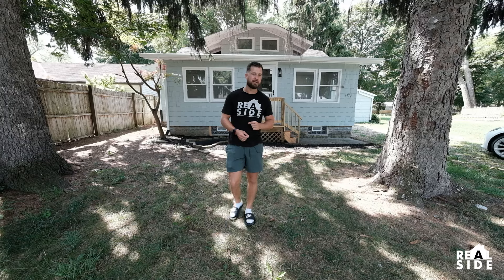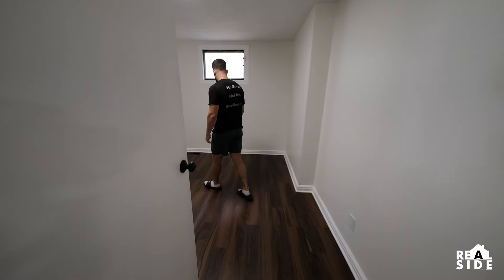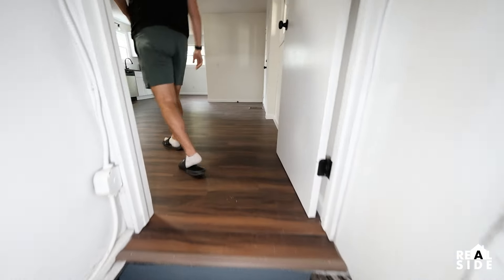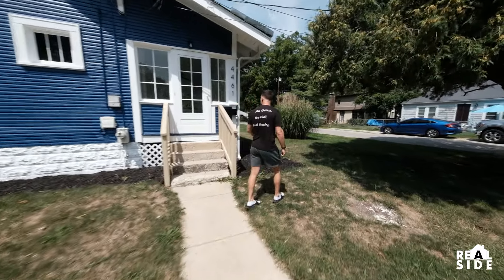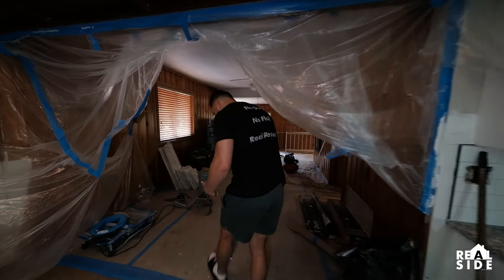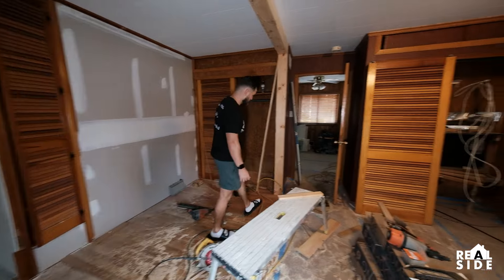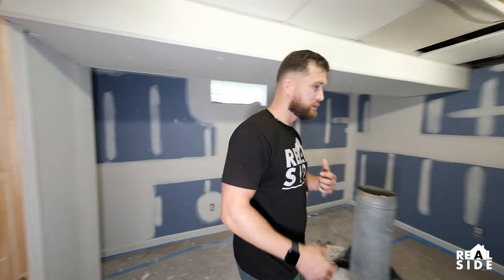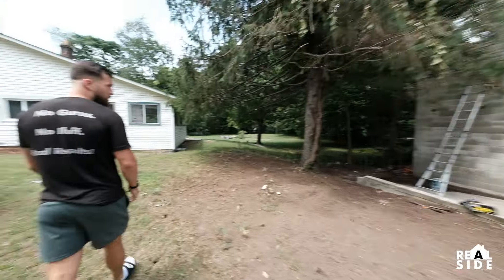FIVE HOUSES and TWELVE LOTS in ONE Purchase! Deal Update!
In today's video, we are back at the five properties and 12 vacant lots that we bought just six weeks ago. In this video, you're going to be watching all of the progress, so make sure you watch the video from before when we bought them. They all needed renovated, and two are already done. The third one is just about done, and the fourth is gutted. I'm excited to show you all the progress, share some of the numbers, and talk about the actual exits and rents that we're getting in real time. Let's get it!